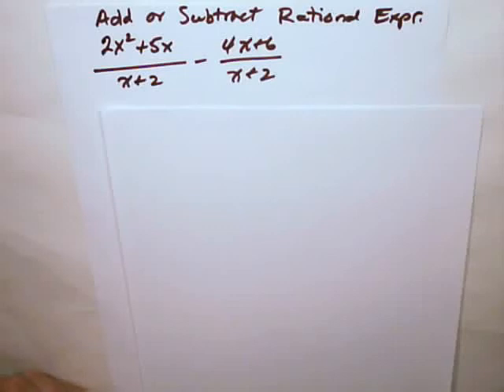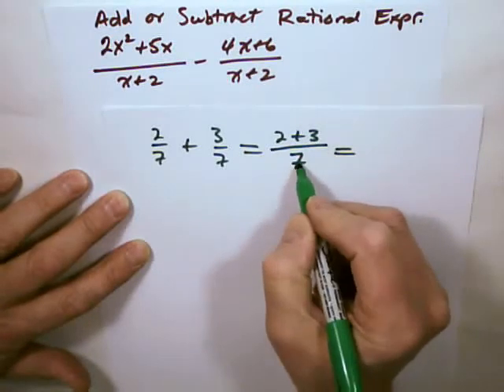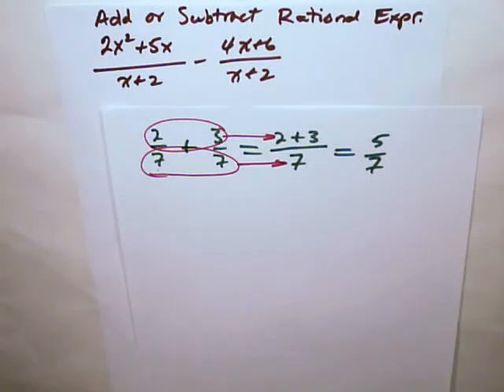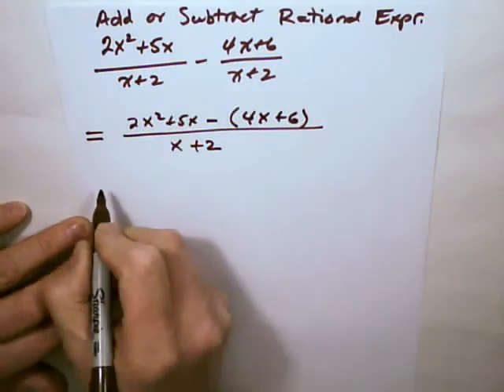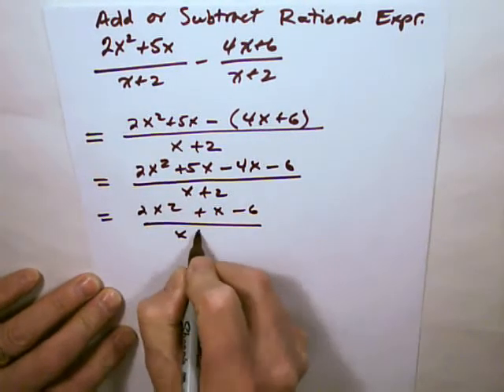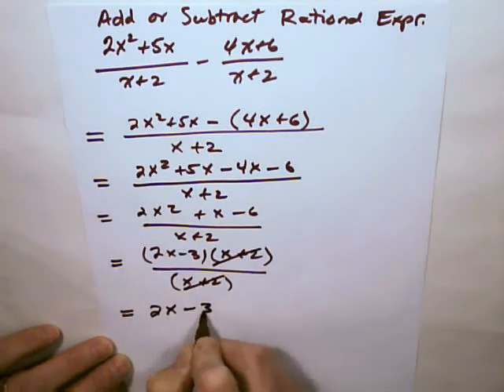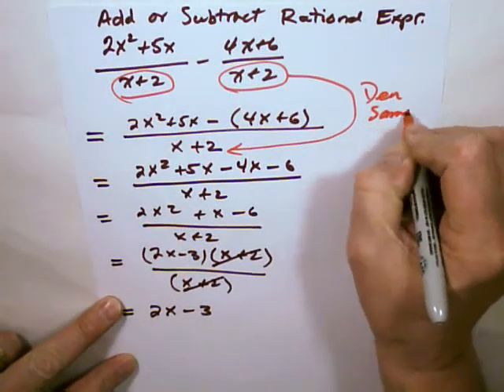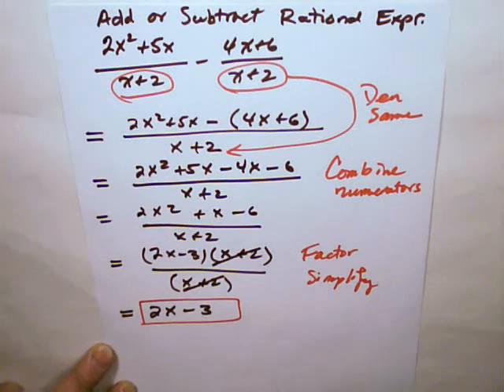C7p3x1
Ch 7.3 Add/Subtract Rational Expressions with same denominator